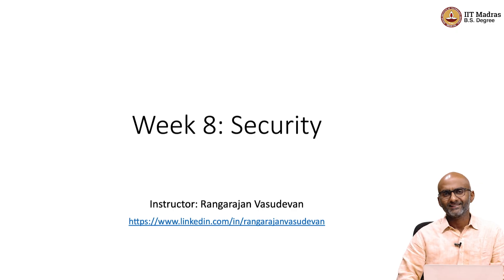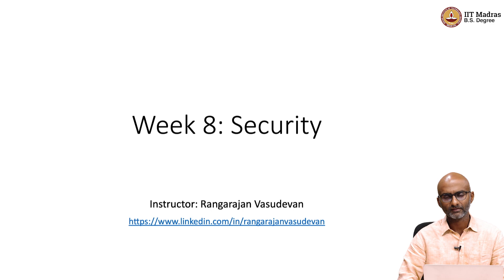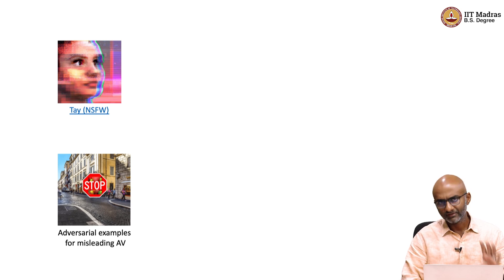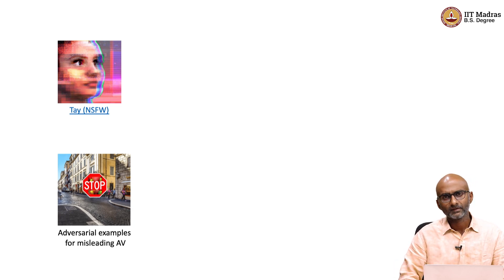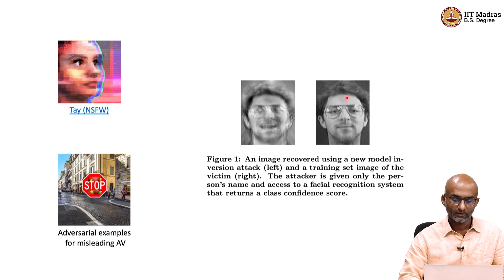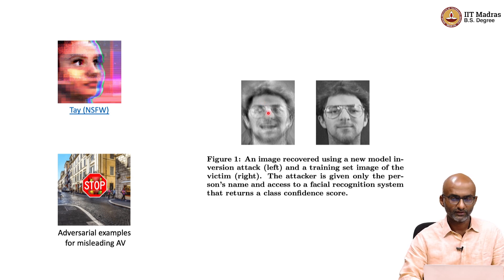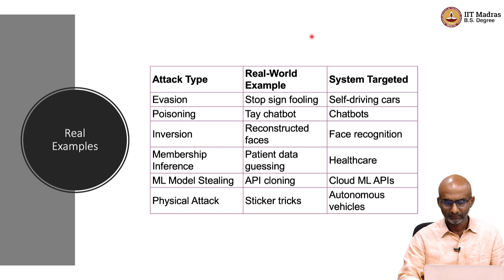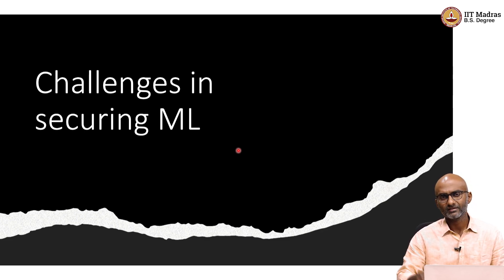Introduction to ML Security with Examples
Salient examples of security failures with ML